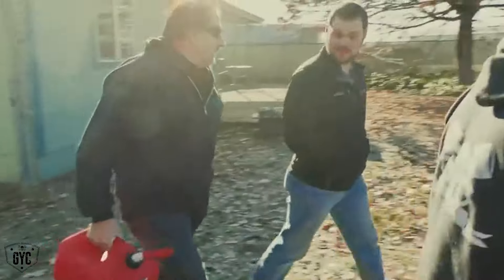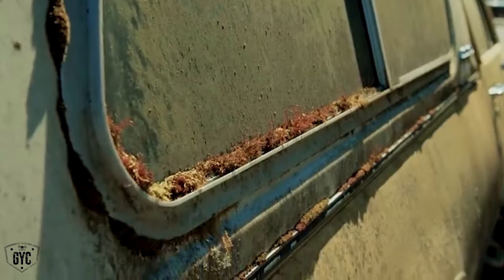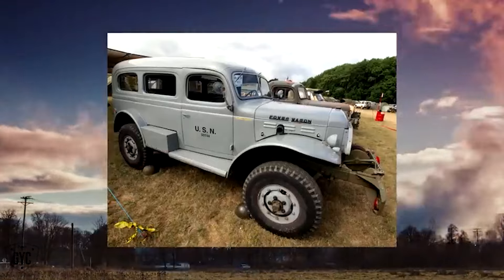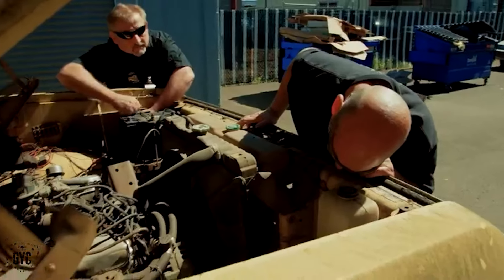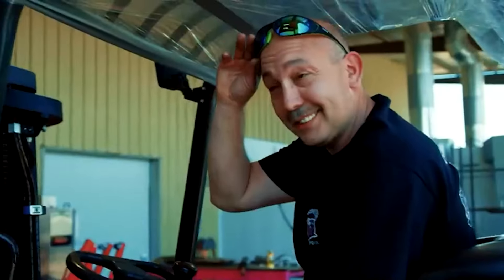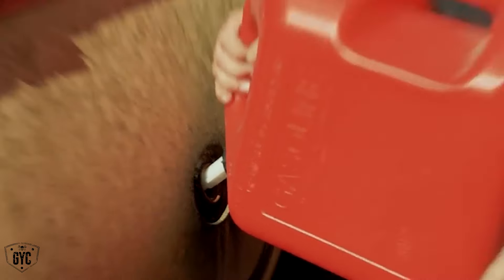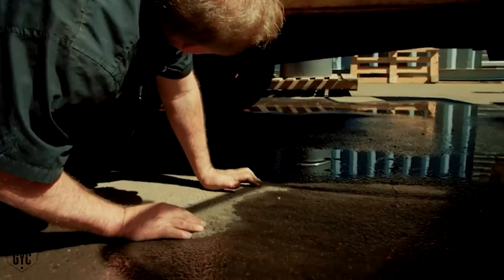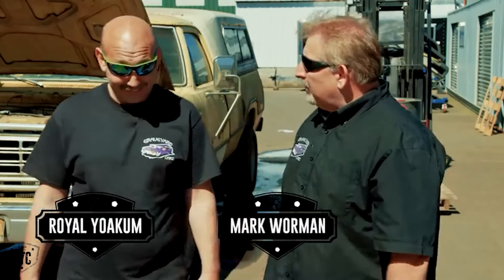Flash from the past :1976 Dodge Pick Up | Graveyard Carz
Mark and Royal gets the flash from the past :1976 Dodge Pick Up